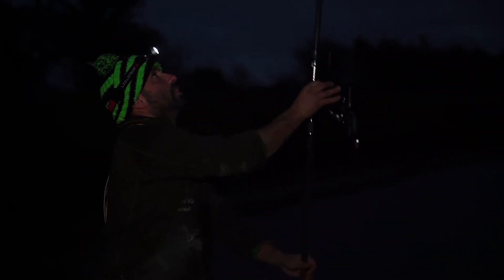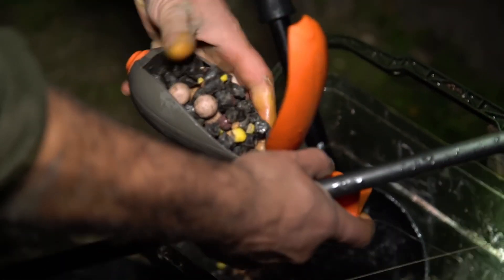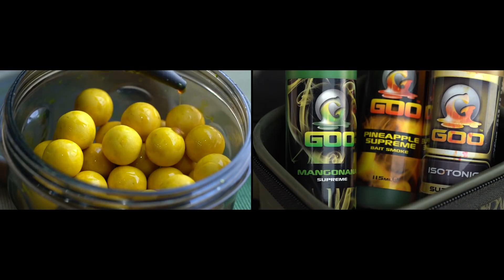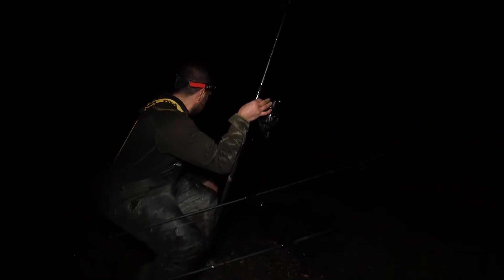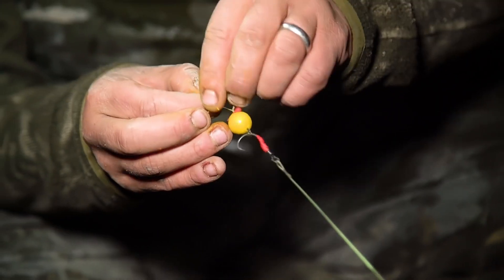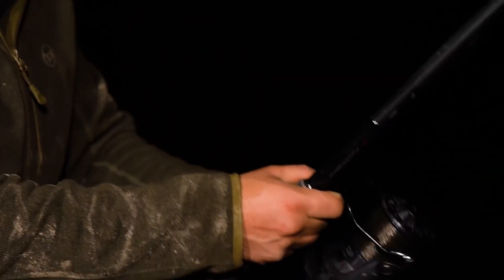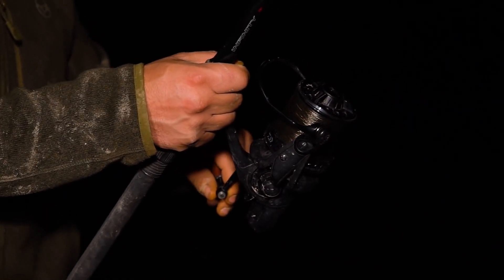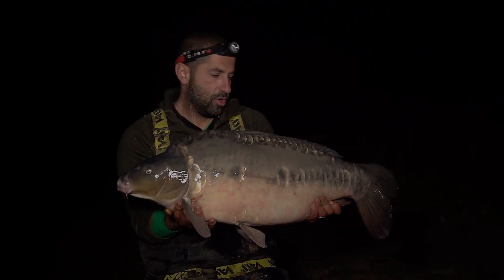Ali Hamidi fishing in Winter with GOO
Ali Hamidi on a winter fishing session with Goo and how some small tweaks can bring extra bites or maybe even a bigger fish.